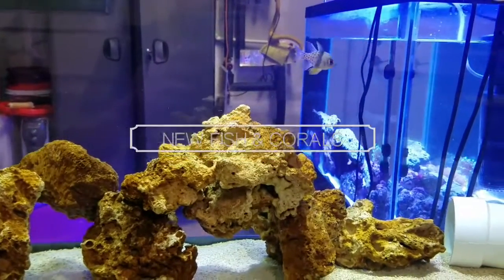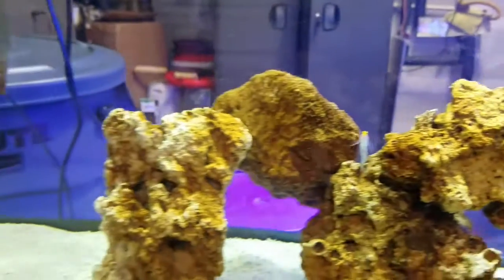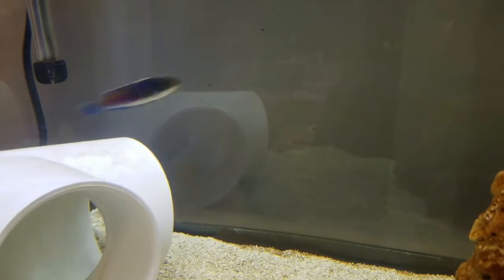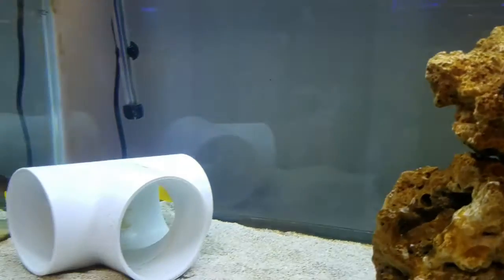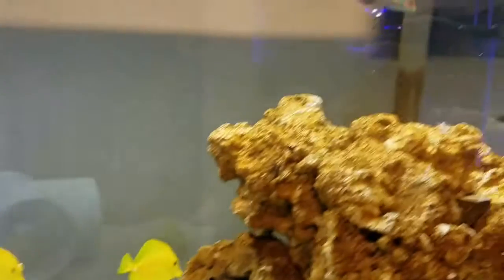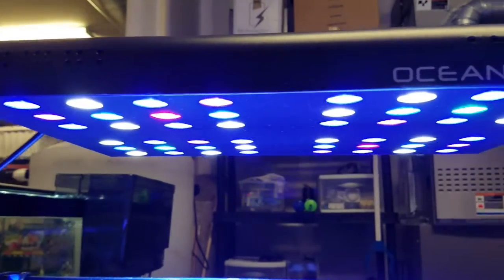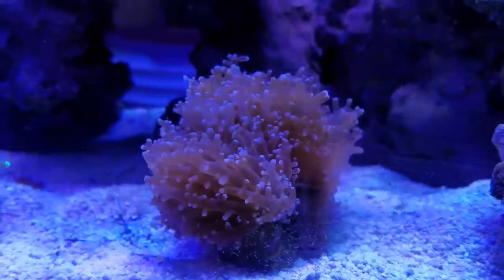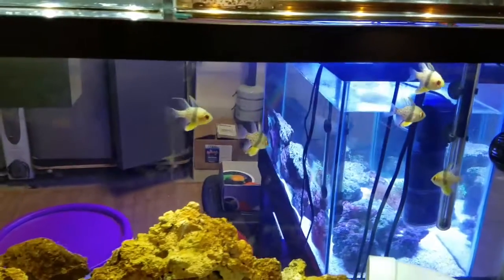New Fish & Corals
Taking a quick peek at some of the new Fish & Corals I purchased a couple days ago. Stock list below

5 Lg Pajama Cardinals
2 Christmas Wrasses
1 Yellow Flanked Fairy Wrasse
3 yellow Tangs
1 White Tail Bristle Tang
1 T/R red head Mexican Goby
1 Grn. Torch coral
1 Aus. Elegence Coral
1 Aus. Frogspawn
1 Sm  Red Mushroom
1 Sm. Blue Mushroom